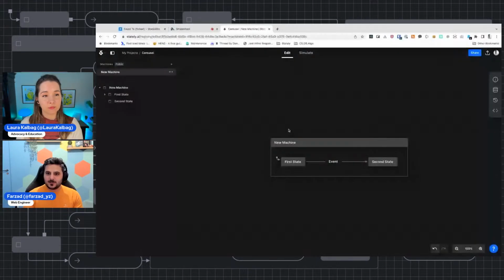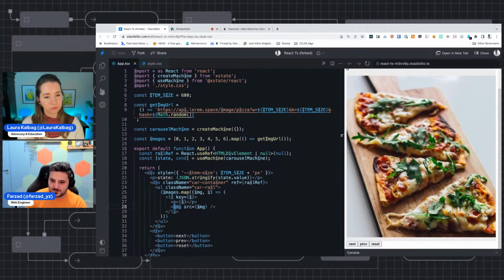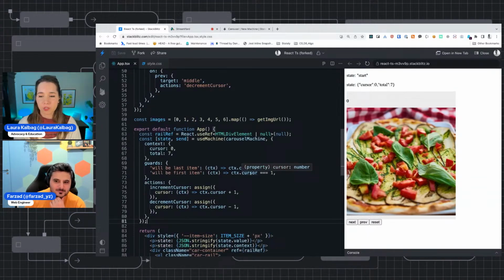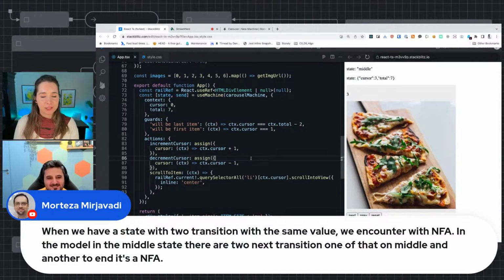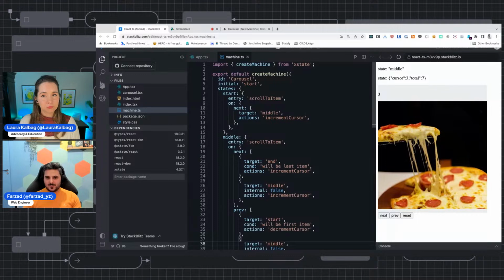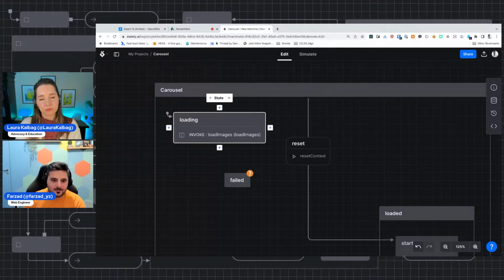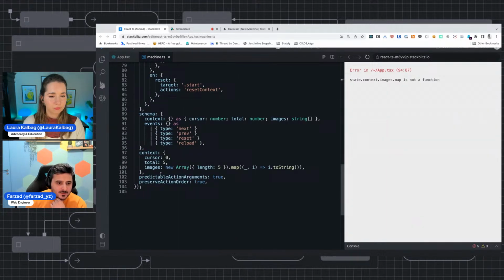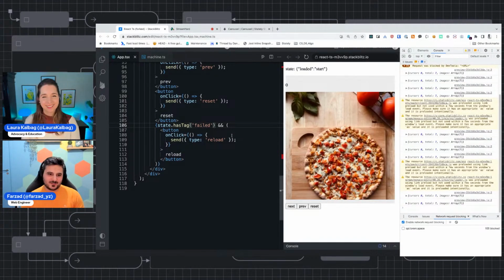Stately Stream: Modeling a Carousel with Statecharts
Join Farzad and Laura as they model a carousel using Stately and XState!